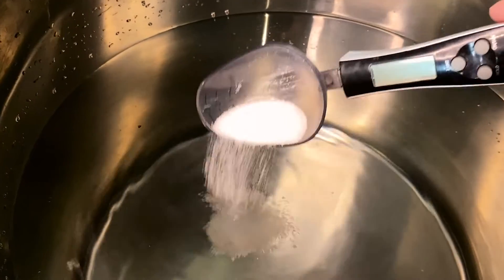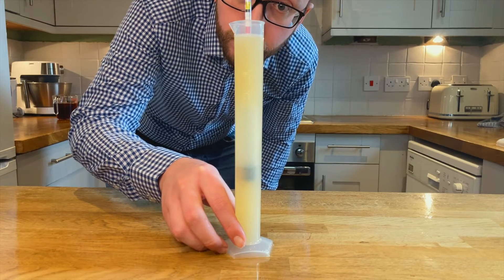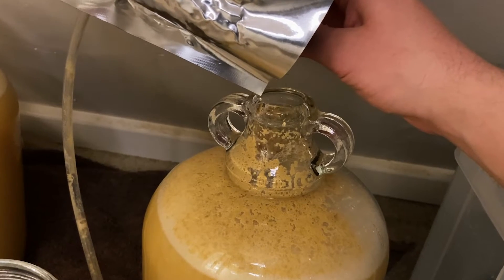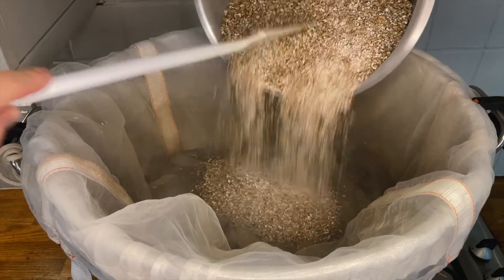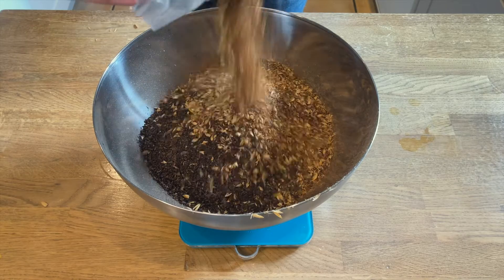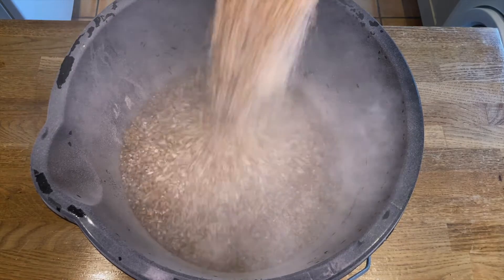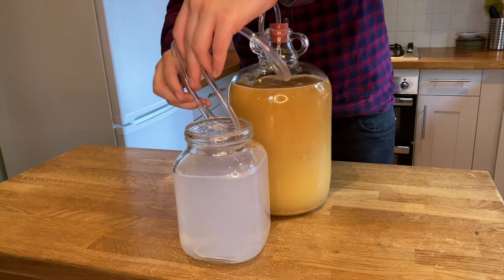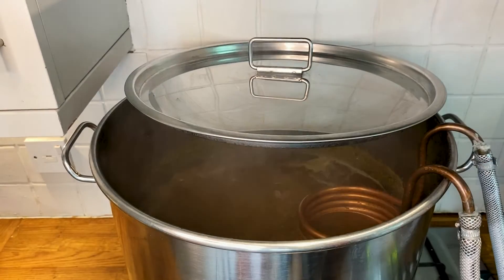Beginning Home Brewing in 2024? Try These Recipes!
Home Brewing Can be Overwhelming you start out! These are my favourite easy recipes so that you can get started brewing beer and cider today!

Plastic Jars
Food grade magnets
pH meter
Pink Stuff
Paint Pen for Bottles
Fermenting bucket
BIAB Grain Bag
Bottle Brush
Laser Thermometer
Campden Tablets
Filming Equipment
Canon M50
iPhone 11
Lapel Mic
Ring Light
Portable Recorder